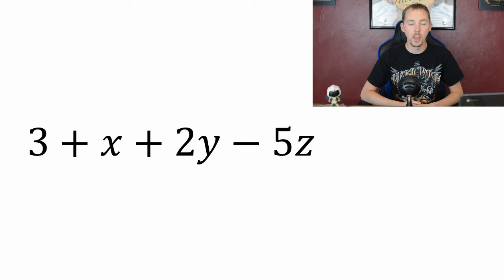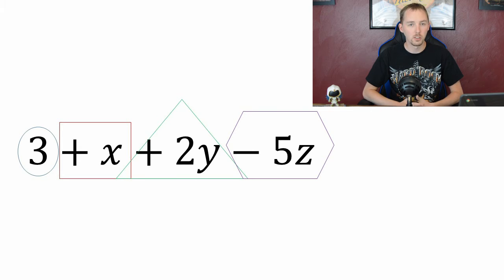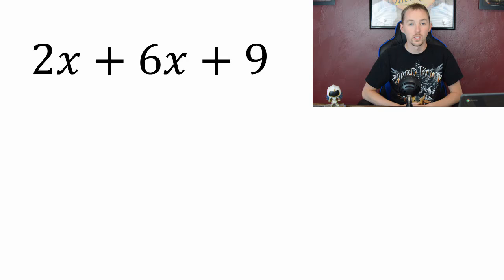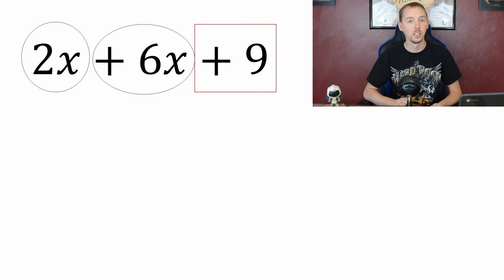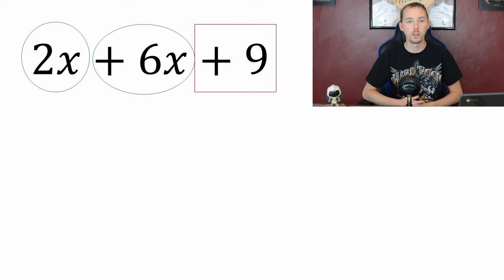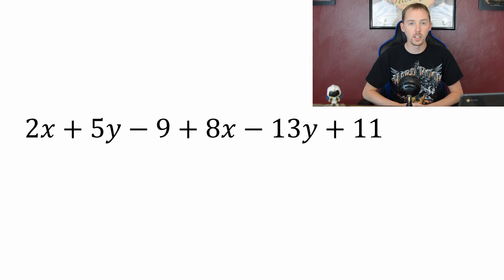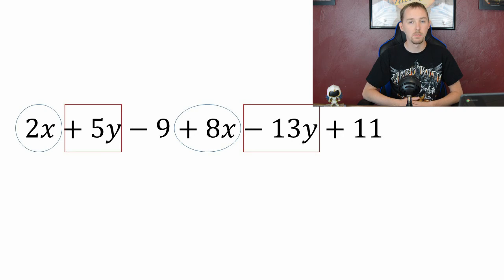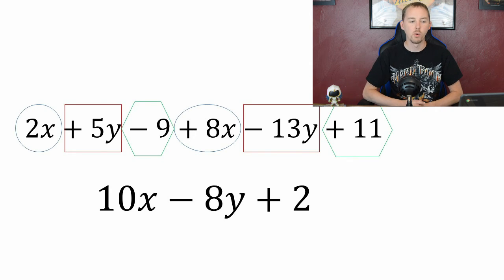How to combine like terms - MWM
This video will help you understand how to combine like terms.